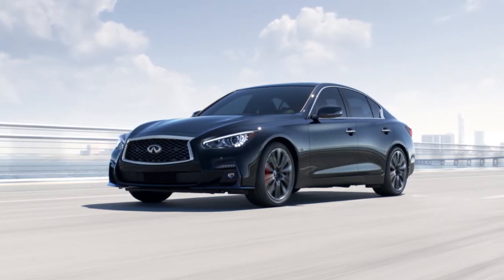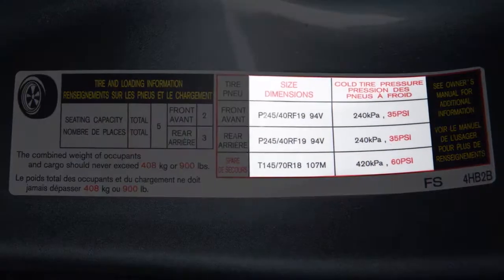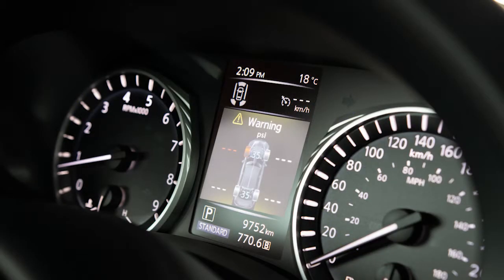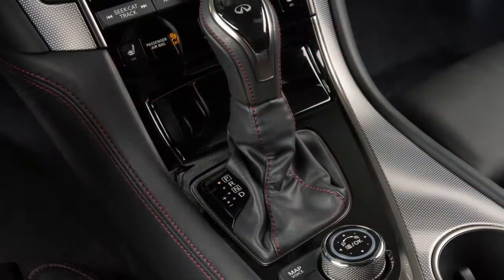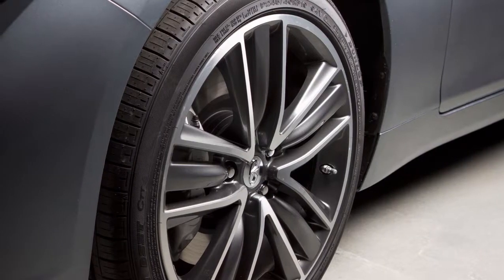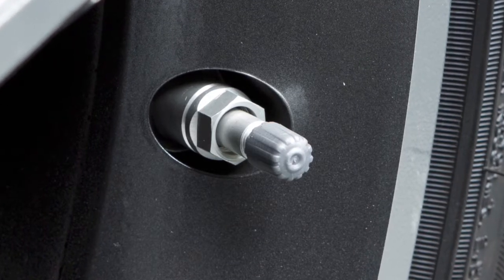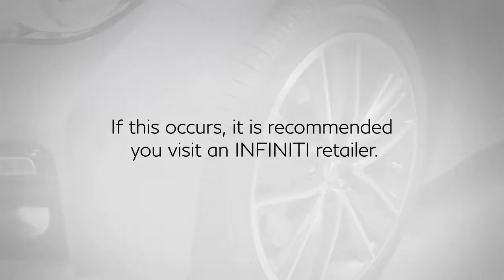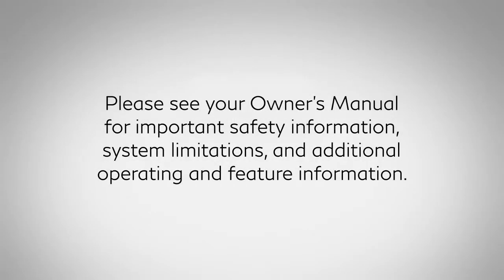INFINITI - Tire Pressure Monitoring System (TPMS) with Tire Inflation Indicator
Your vehicle is equipped with a Tire Pressure Monitoring System, TPMS. The low tire pressure warning light will illuminate, and this warning message will appear in the Vehicle Information Display, when one or more tires are low on pressure and air is needed. Adjust the tire pressure to the recommended cold tire pressure shown on the Tire and Loading Information label. This label provides important information at a glance. It lists proper tire size and pressure, it also lists the maximum number of occupants for your vehicle, and its maximum load capacity. Please see your owner’s manual for the location of the Tire and Loading Information label on your vehicle. The tires are considered cold, after the vehicle has been parked for 3 hours or more or driven less than 2 kilometres at a moderate speed. You can check the pressure of all tires, except the spare tire, if so equipped, on the Vehicle Information Display. The order of the tire pressure shown, corresponds with the actual order of the tire position. When adding air to an underinflated tire, the TPMS with Tire Inflation Indicator, provides visual and audible signals outside the vehicle, to help you inflate the tires to the recommended cold tire pressure. To use this system, ensure the vehicle is parked in a safe and level place, and that the parking brake is applied. Place the ignition switch in the ON position, but do not start the engine. Add air to the tire and after a few seconds, the hazard indicators will start flashing. If the hazard indicators do not flash within approximately 15 seconds after starting to inflate the tire, it indicates that the Tire Inflation Indicator is not operating. After the correct tire pressure is reached, the horn beeps once, and the hazard indicators stop flashing. If the tire is overinflated, more than approximately 4 pounds per square inch, the horn beeps again and the hazard indicators flash three times. To correct this, push the core of the valve stem on the tire briefly, to release the pressure, when the pressure reaches the correct level, the horn beeps once. After tire pressures are adjusted, drive the vehicle at speeds above 25 kilometres per hour, the warning and indicator light will disappear. If the low tire pressure warning light flashes for approximately one minute, and then remains on after you turn the ignition on, the TPMS is not functioning properly. If this occurs, it is recommended you visit an INFINITI retailer. Tire pressure rises and falls, depending on the heat caused by the vehicle’s operation, and the outside temperature. Low outside temperature can lower the temperature of the air inside the tire, which can cause a lower tire inflation pressure. This may cause the low tire pressure warning light to illuminate. The Tire Pressure Monitoring System does not detect a sudden drop in tire pressure, as with a tire blowout, and it is not a substitute for proper tire maintenance.